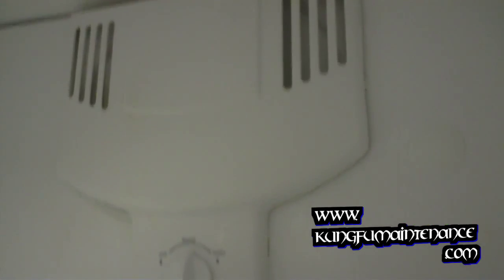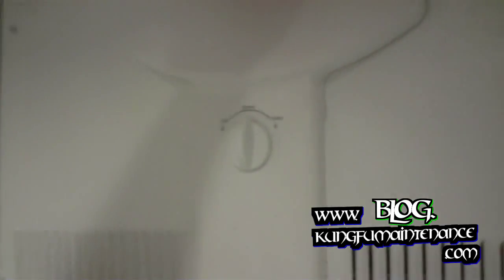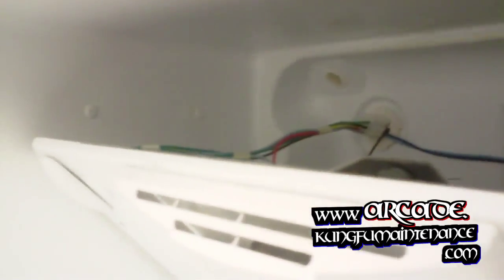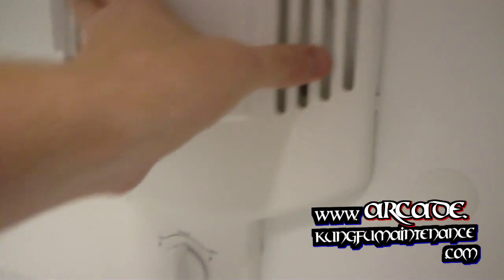One Thing To Check For If Your Refrigerator Fan Freezer Motor And Fridge Compressor Won't Start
Kung Fu Maintenance shows one of the first thing to check if your refrigerator fan motor and compressor won't start. Light bulb on but fridge not cooling. Fridge Freezer fan and compressor not starting? Check this first.